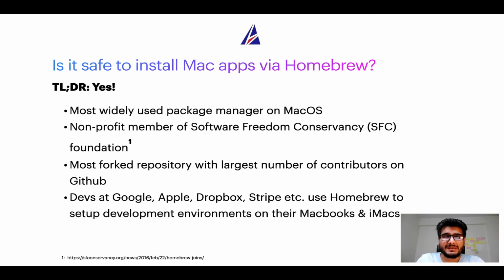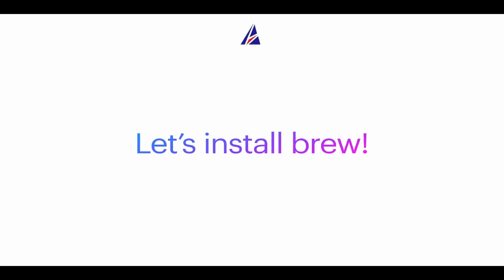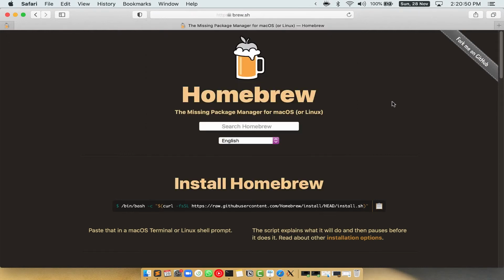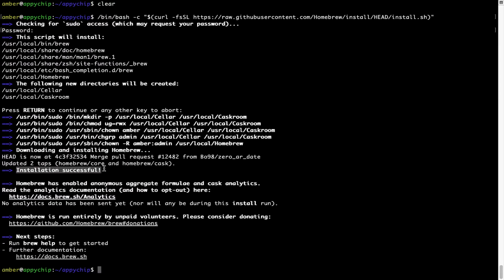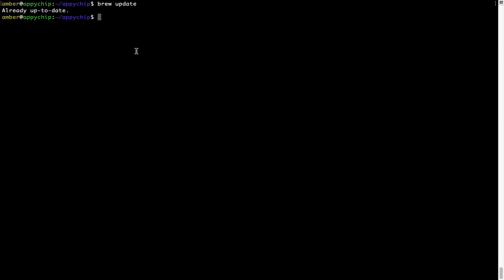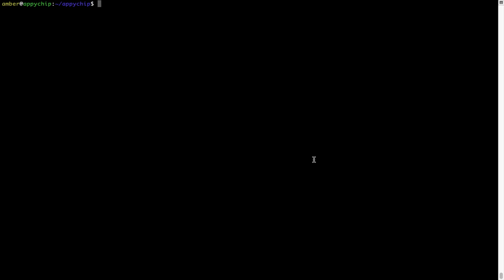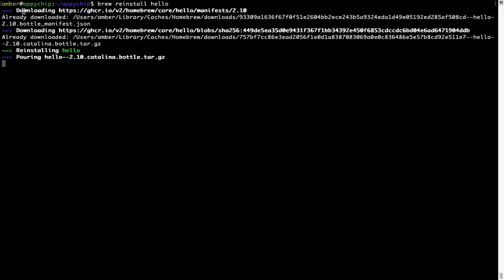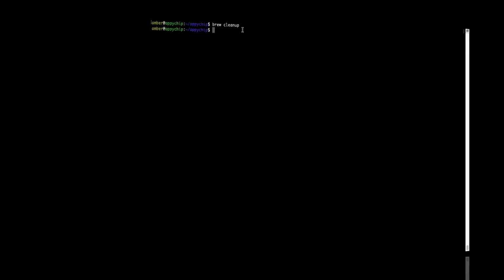Download & install cataclysm on Mac OS (Big Sur, Monterey, Catalina, Mojave) via Homebrew / brew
In this tutorial video, we will show you how to download, install, reinstall and repair 'cataclysm' using 'brew' package manager ( or simply Homebrew ). Brew works on all supported versions of Mac OS X.

Description of cataclysm program/app: Fork/variant of Cataclysm Roguelike